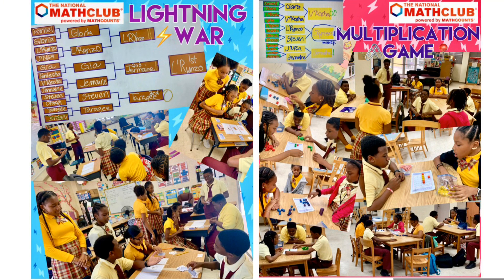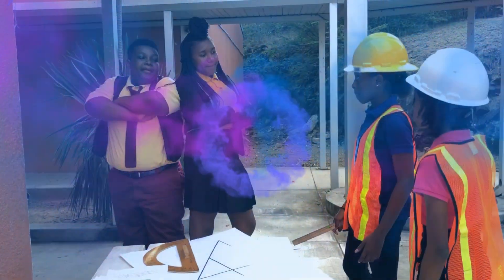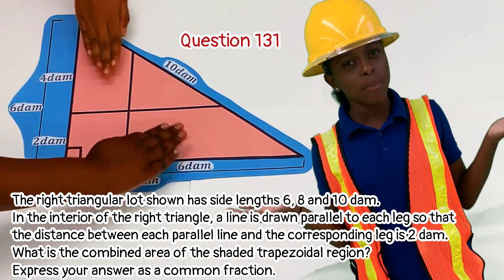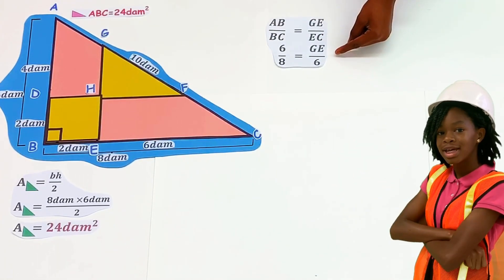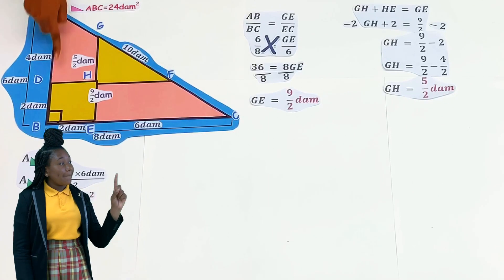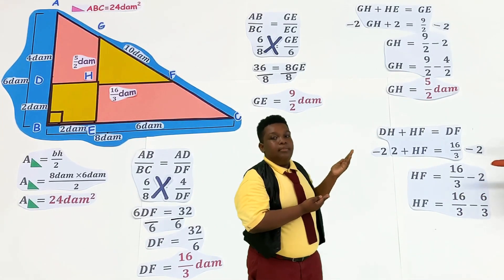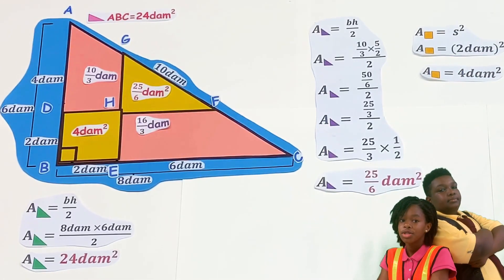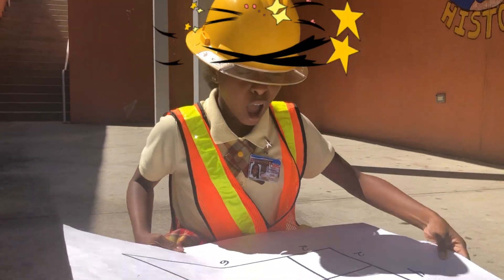Bertha C. Boschulte Middle School's The Even Squad - MathCounts Math Video Challenge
MATHCOUNTS Math Video Challenge: Semifinalist / Judges’ Choice Award Best in Special Effects / Editing